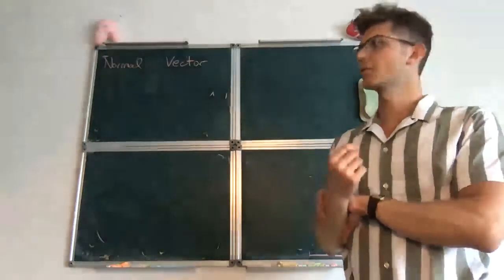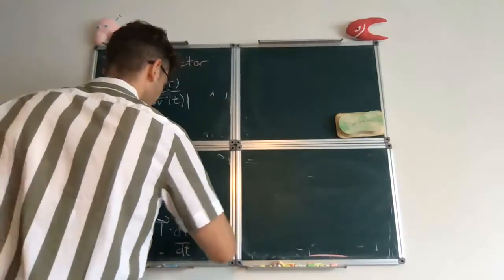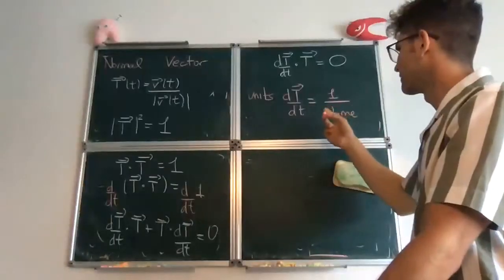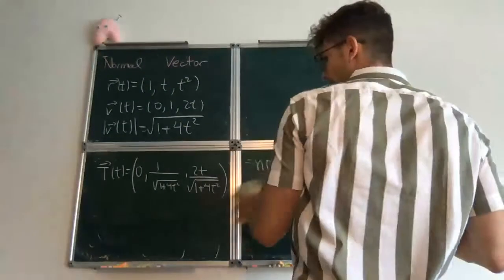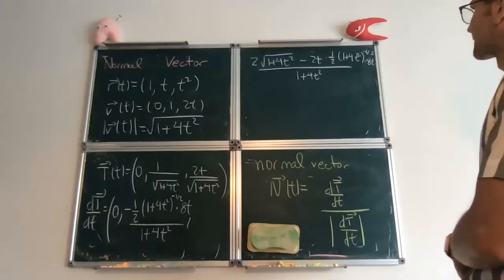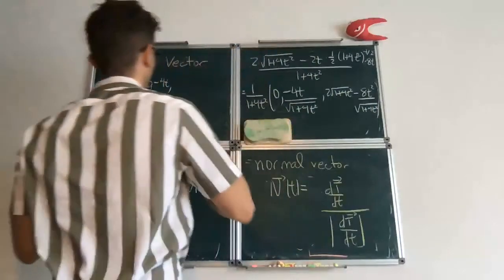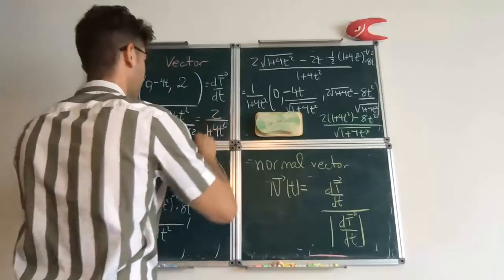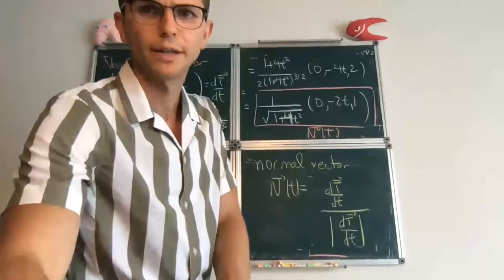Normal Vector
The normal vector to a curve is found. This corresponds to page 7 on the pdf